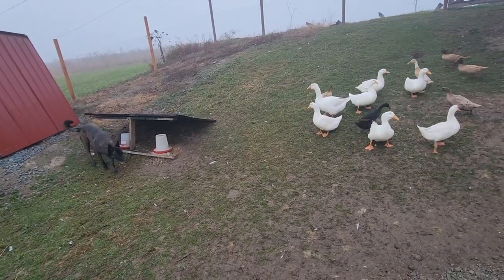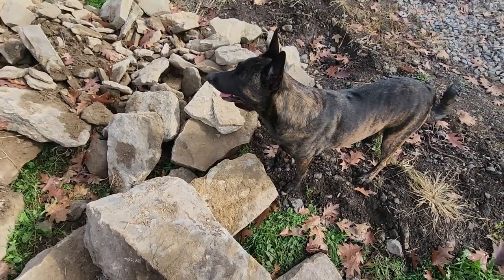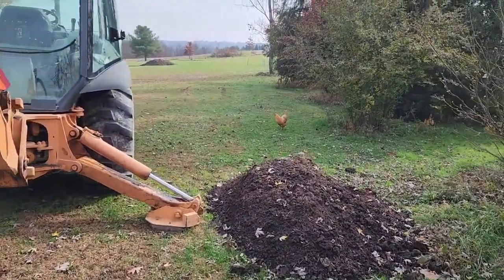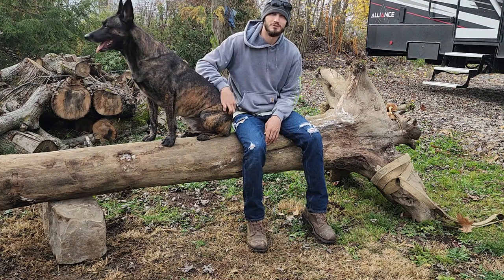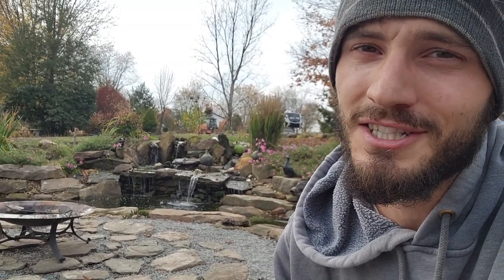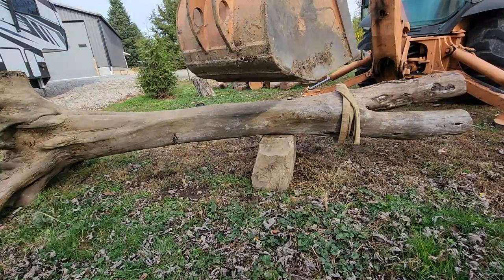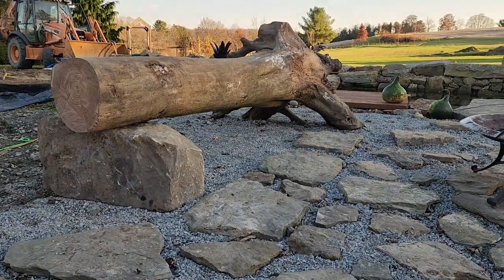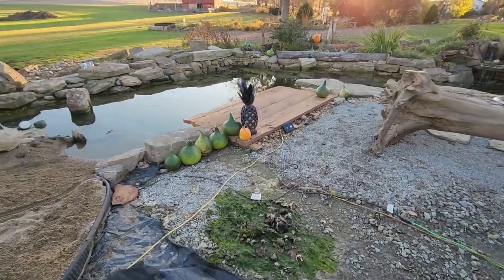Making Garden Pond Seating _ Dead Tree To Artistic Bench // Whitt Acres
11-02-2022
Creating a bench from a tree that was destine to be firewood.

811 Jefferson St
Unit 1052
811 Jefferson St
Unit 1052